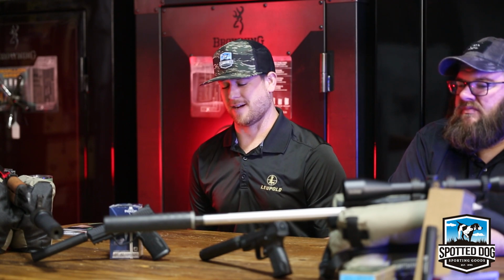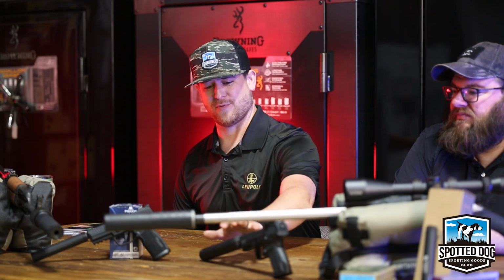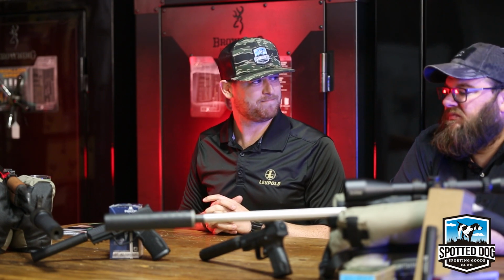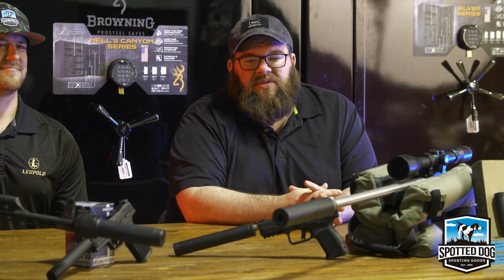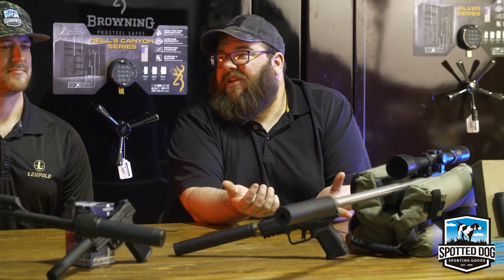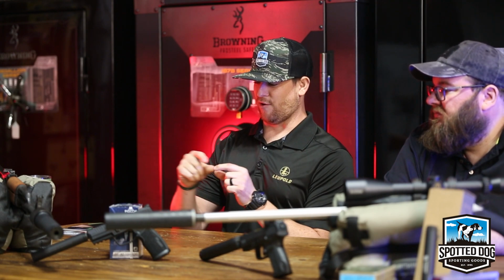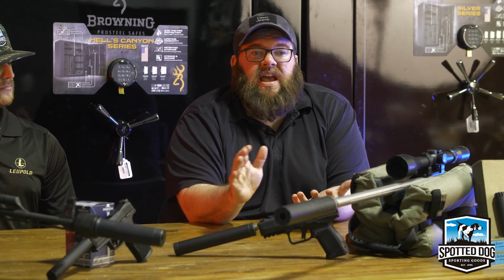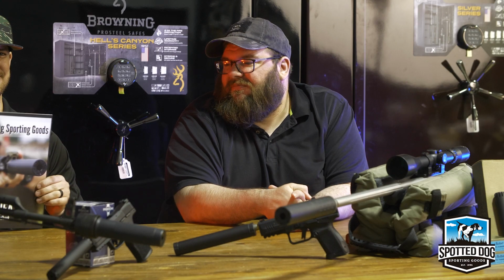Silencer Shop Q&A at Spotted Dog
You asked, we answered! All things q&a about suppressors and silencer shop!